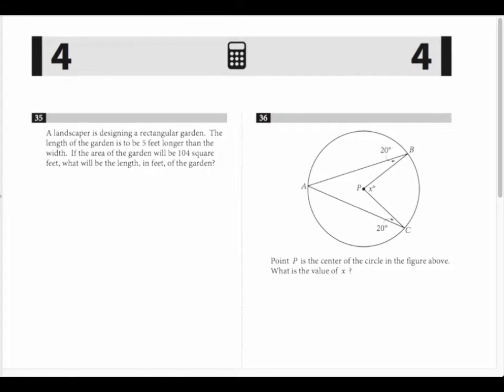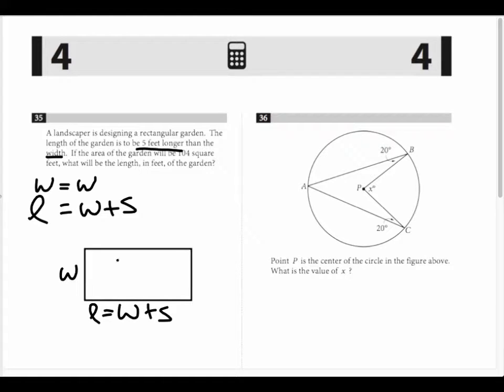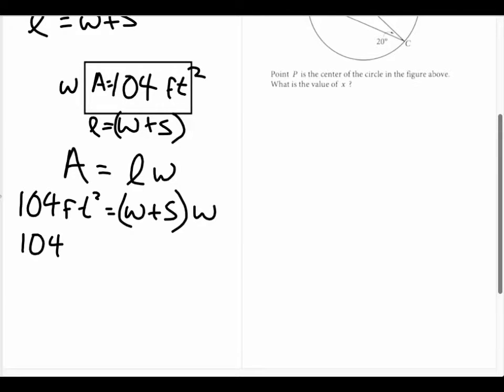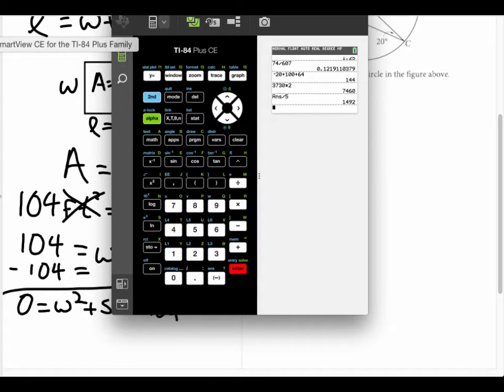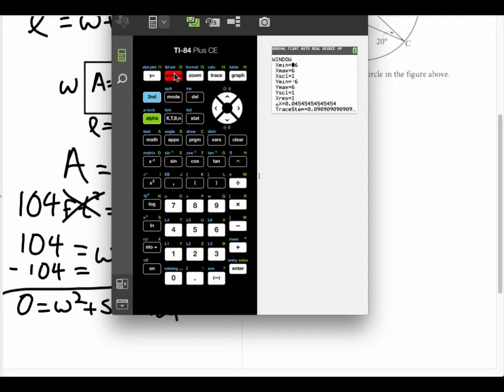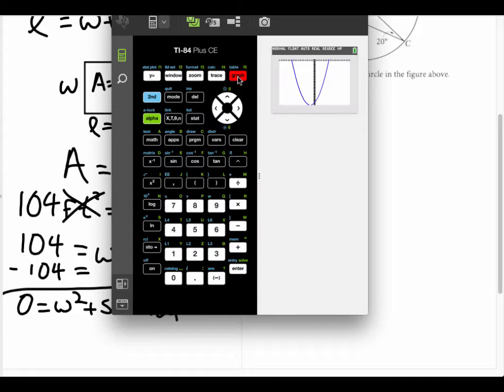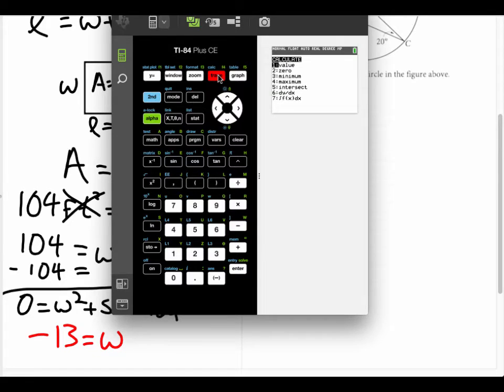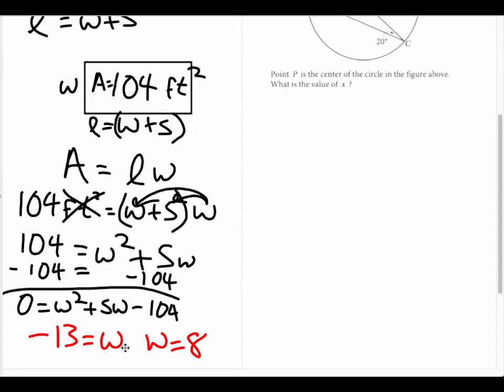SAT Math Test 5 Part 4 Problem 35